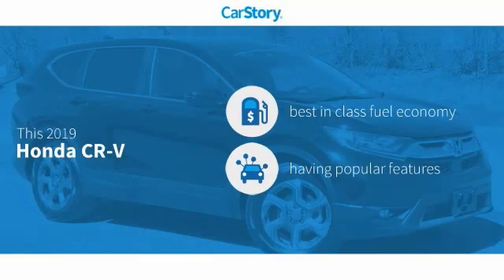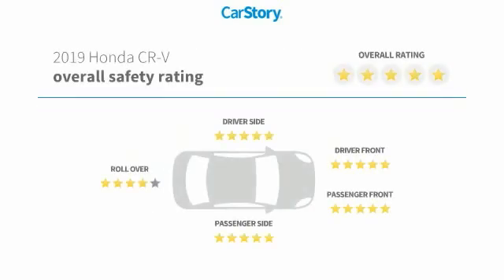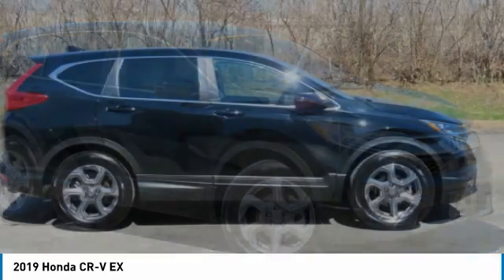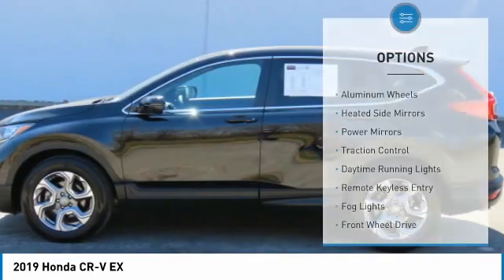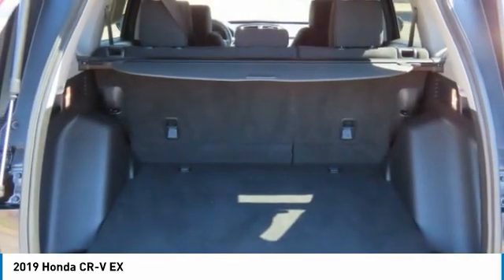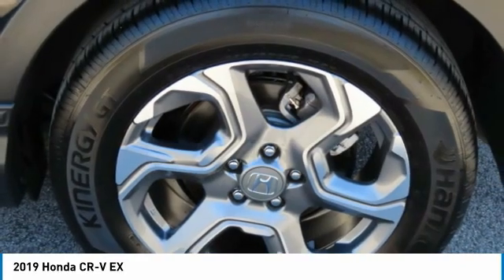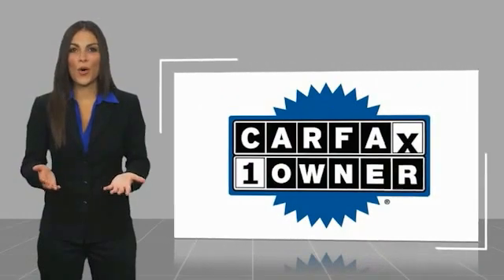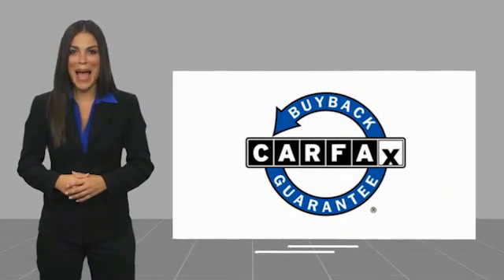2019 Honda CR-V P2978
2019 Honda CR-V EX

Freeland CDJR
5800 Crossings Blvd